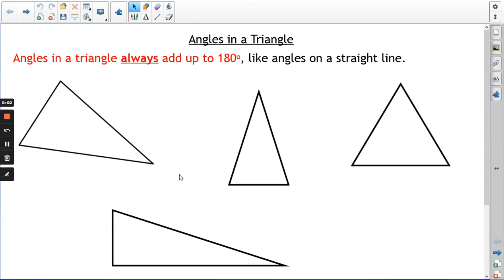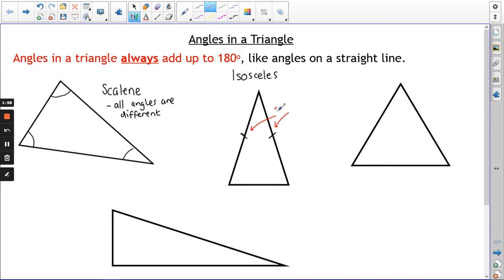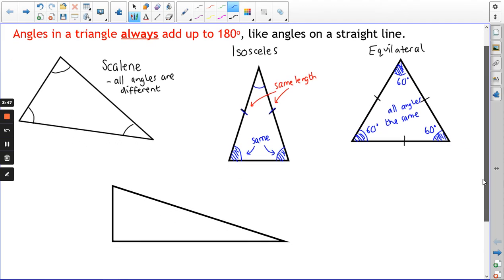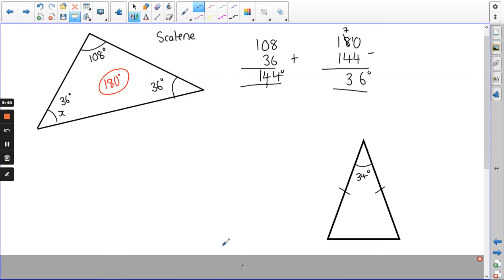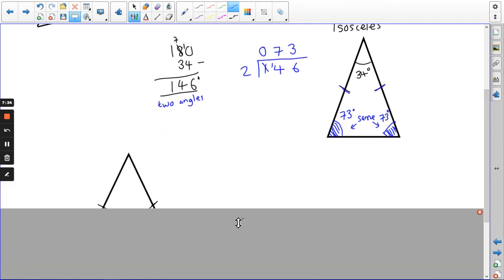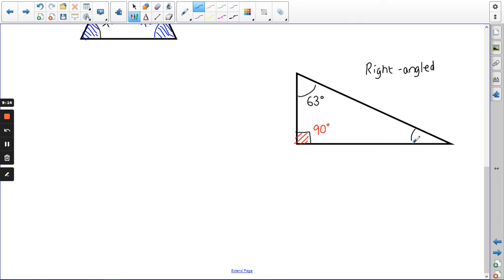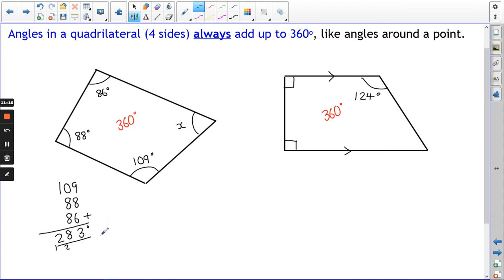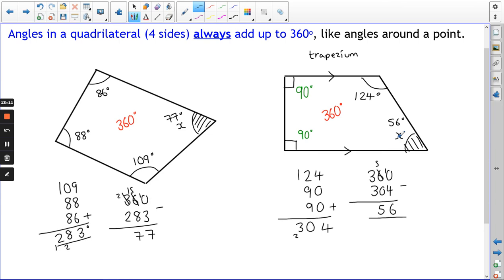Angles in Triangles and Quadrilaterals